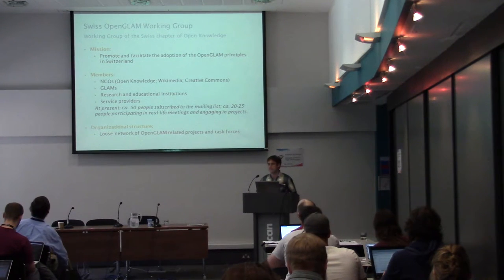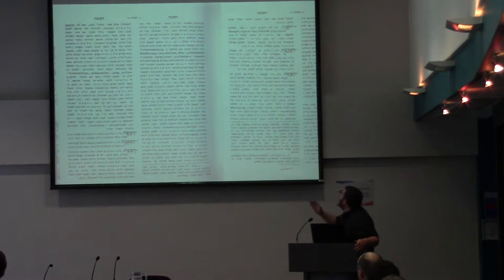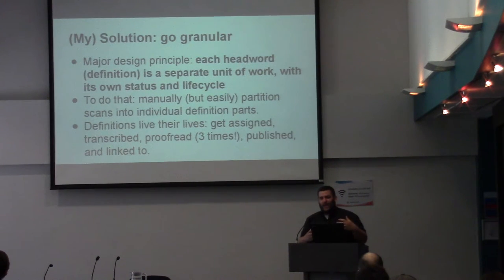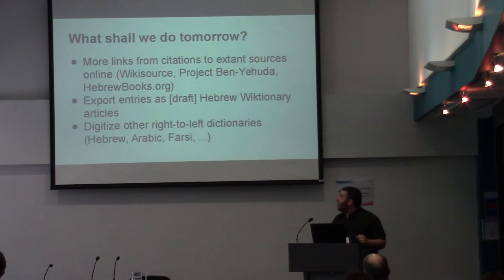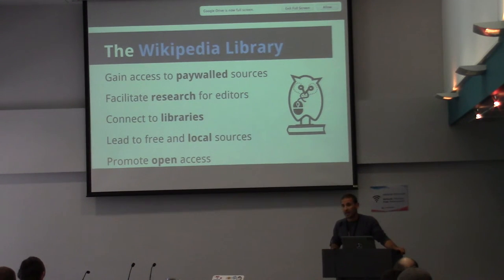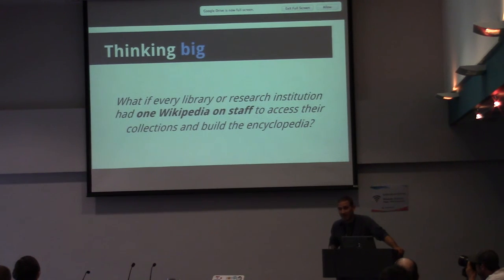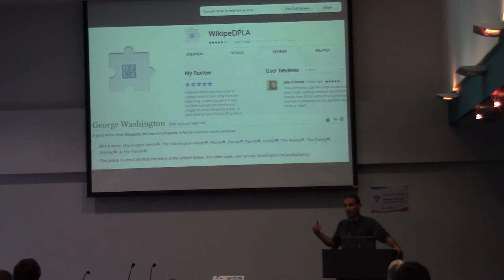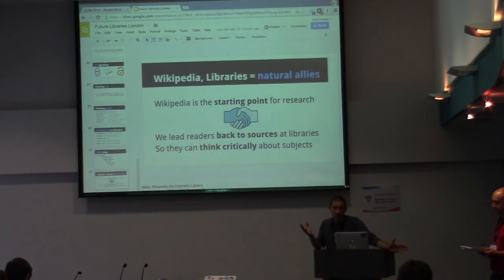GLAM III Sources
*Promoting OpenGLAM – Exchange of Experiences and Best Practices
Author / Speaker : Beat Estermann, Joris Pekel
*The Old New Thing: Crowdsourcing the Digitization of Ben-Yehuda's Dictionary
Author / Speaker : Asaf Bartov
*The Future of Libraries and Wikipedia
Author / Speaker : Jake Orlowitz, User:Ocaasi